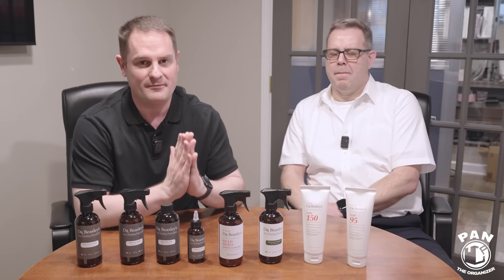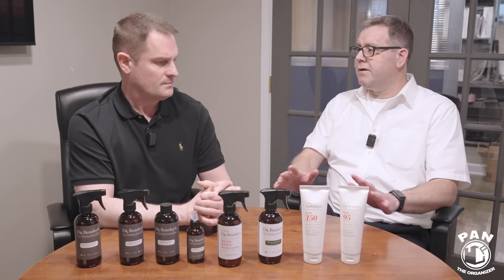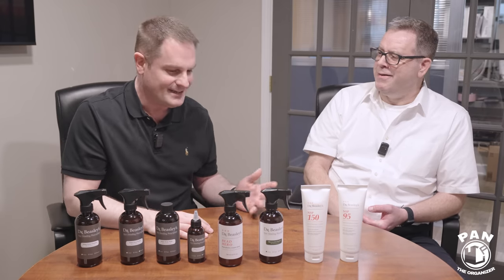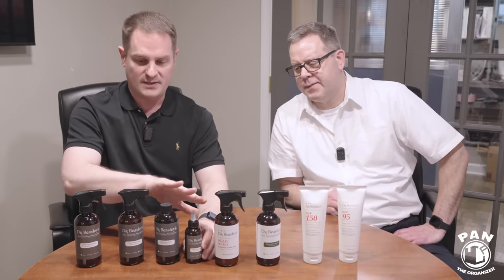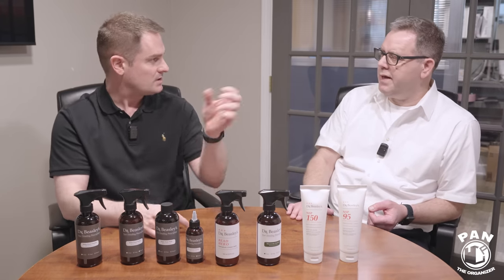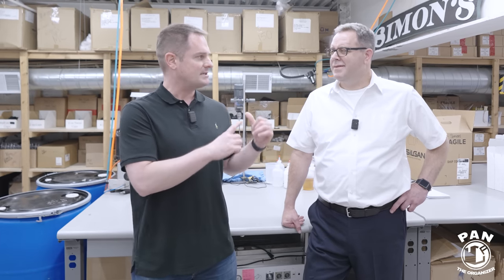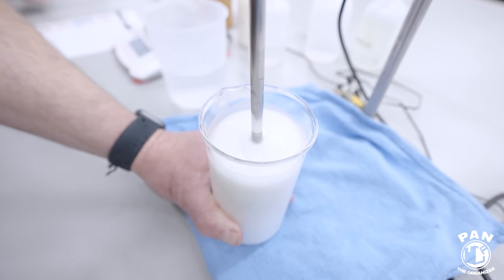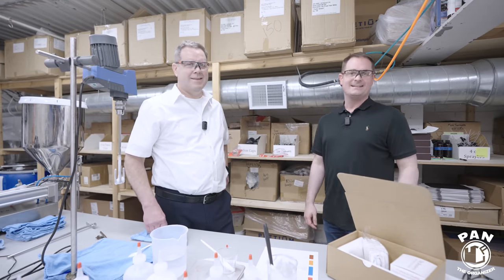Dr Beasley's makes a product with Pan!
Dr Beasley's makes a product with Pan! In this video, I sit down with @DrBeasleys CEO and chemist, Jim Lafeber and we do an overview of a few products in the range and also go to the lab and mix a detailing product together!

⬇️🔶 LINKS TO PRODUCTS MENTIONED IN THIS VIDEO ⬇️⬇️

🇺🇸 For people in USA:
Dr Beasley’s NSP 150
Dr Beasley’s NSP 95
Dr Beasley's NSP 45

Dr Beasley's on Amazon USA

For more information on the Dr Beasley’s products, visit the official

Visit the Dr Beasley's YouTube channel: @DrBeasleys